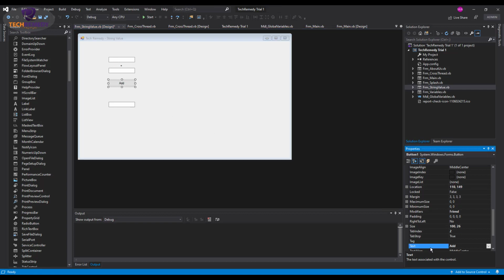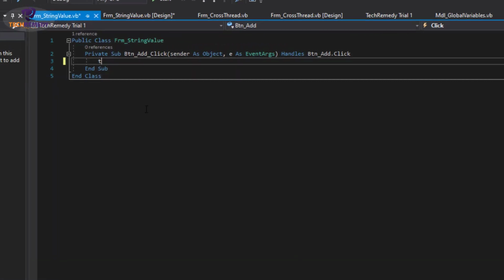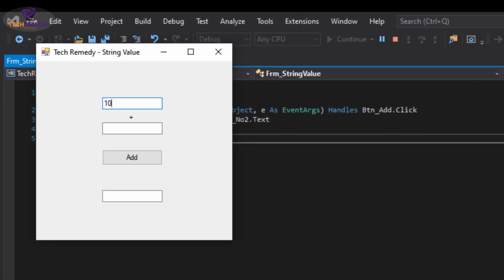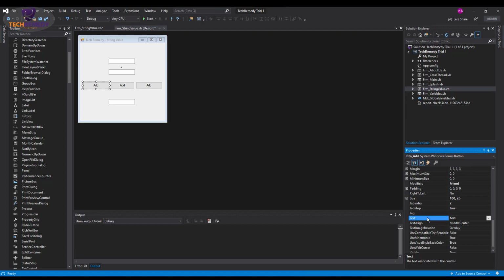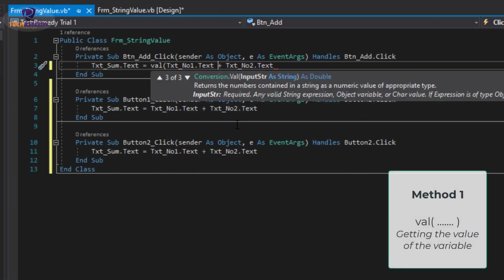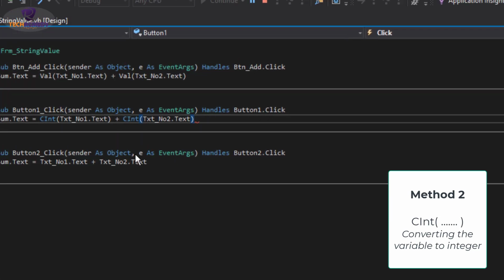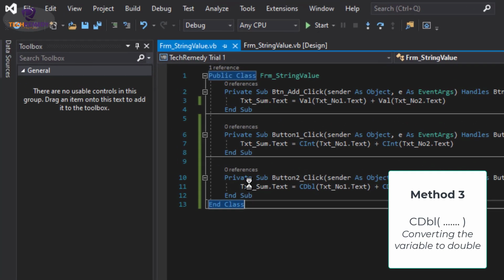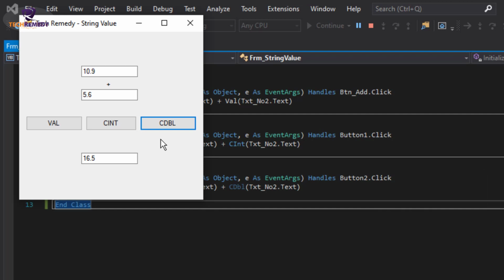VB.Net Tips & Tricks - Getting a Value out of a String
This video shows how to get the "value" of a string to use it in mathematical operations using 3 different methods:
1. VAL : Value
2. CINT : Convert to Integer
3. CDBL : Convert to Double